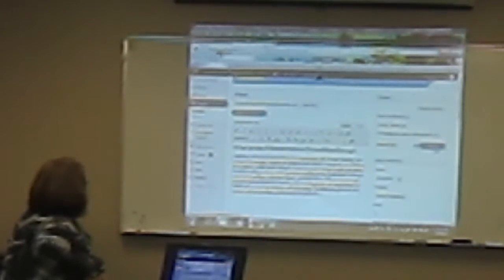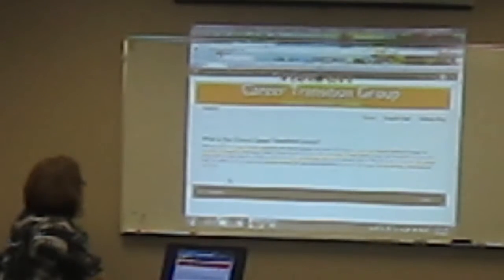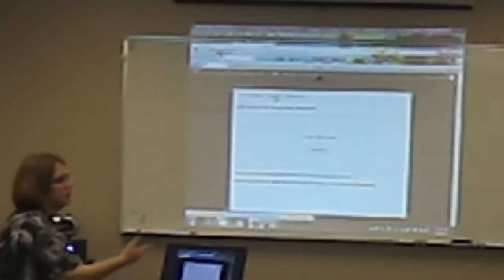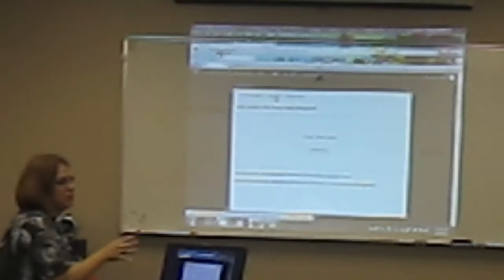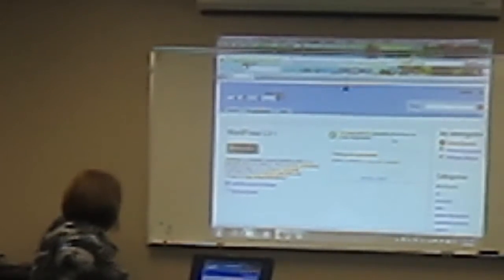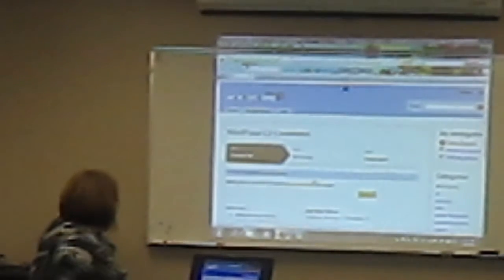Wordpress Workshop with Lisa Barnett part 4 of 4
to learn more.